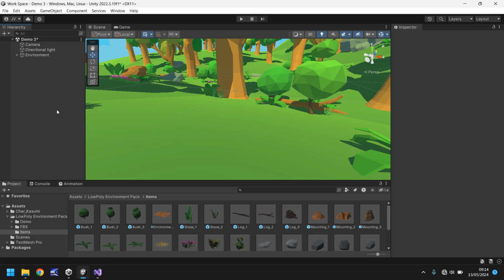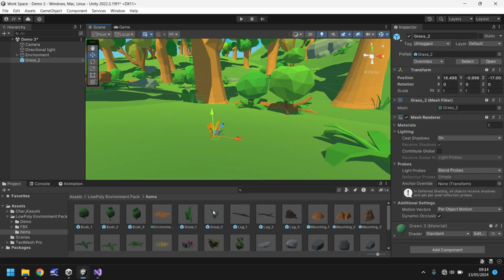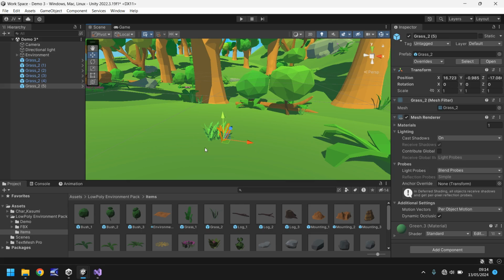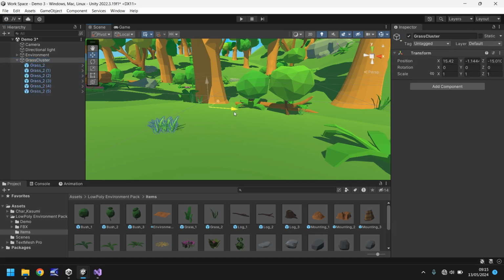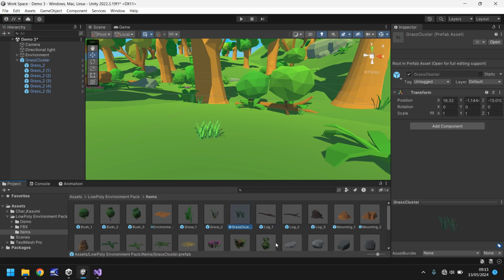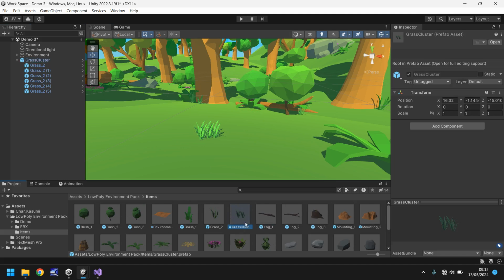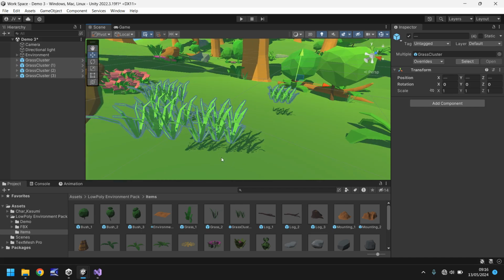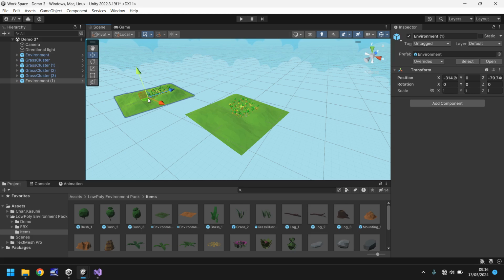WHAT ARE PREFABS IN UNITY - BITE SIZE GAME DEV TUTORIAL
A short game development tutorial on Prefabs

Who Is Jimmy Vegas?